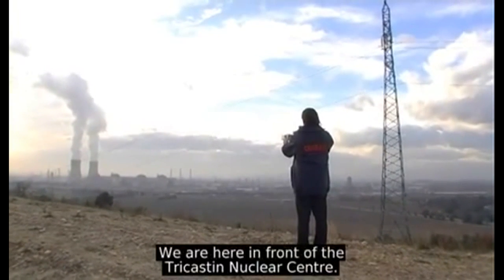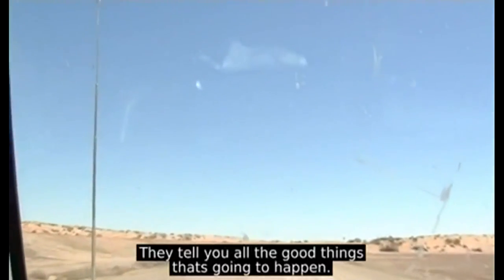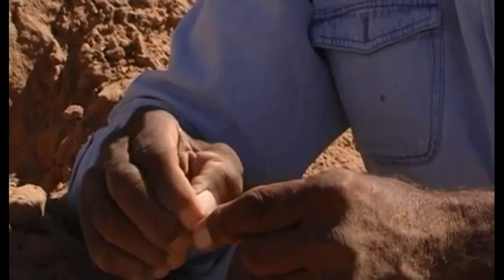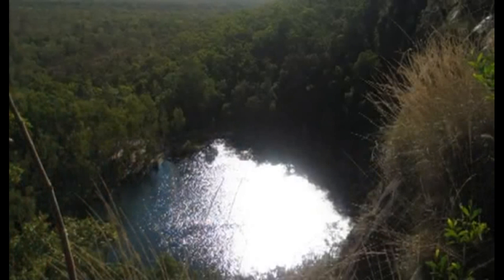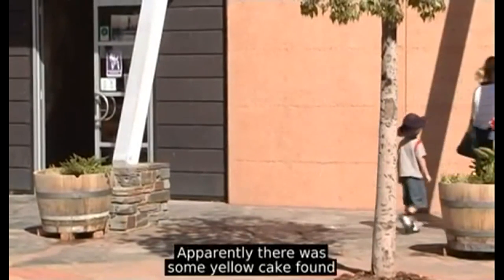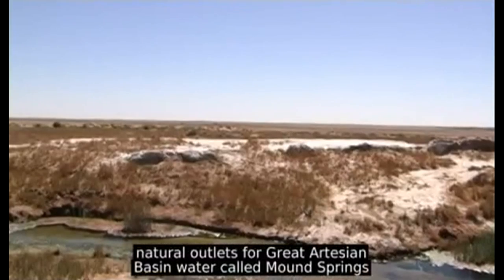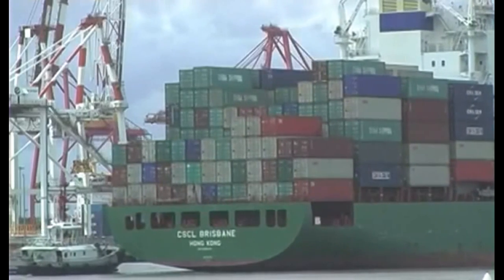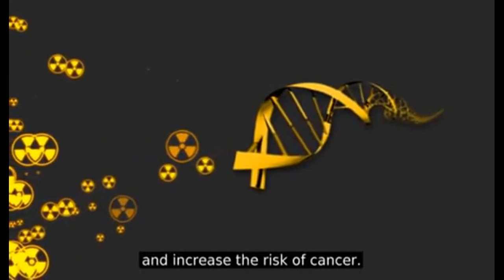Uranium - is it a country?! (Documentry)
Originally pploaded by Mo'awia Bajis on Oct 12, 2011

In Europe nuclear energy is more and more often celebrated as saving the climate. Clearly, nuclear power plants need uranium.

The aim is to comprehensively illustrate the opportunities and risks posed by nuclear energy, whilst paying particular attention to uranium mining.

Australia has the world's largest deposits of this resource. We will travel to the "land down under" to exemplify where uranium comes from, where it goes to and what is leftover from it.

There is plutonium (used mostly together with uranium) and thorium. And by now there is just one thorium nuclear reactor in India. (what concerns nuclear fusion, deuterium and tritium could be use, but this is just hypothetical).

By now the most used combustible for the nuclear energy production is uranium and the world has many problems and risks because of this. This film is about uranium and its use for the nuclear energy production. It doesn't want to be comprehensive of everything concerning nuclear reactors. And it is a very good film, based on a accurate inquiry about uranium.